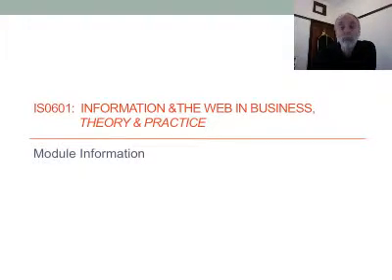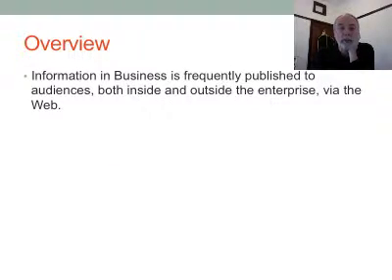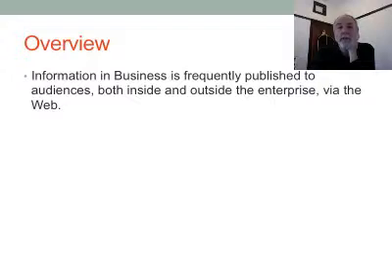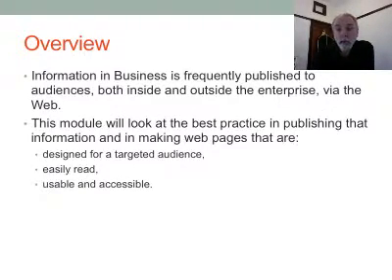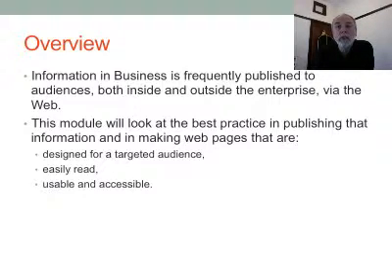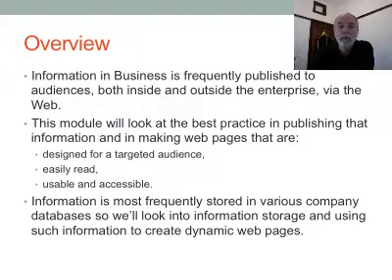IS0601 Intro.mp4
An Introduction to IS0601 an option module for final year students at Northumbria University